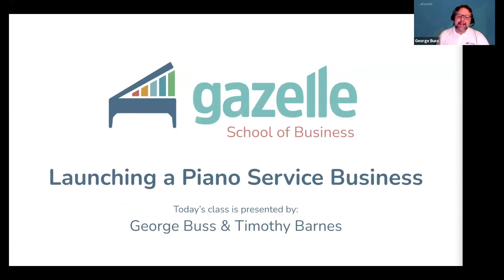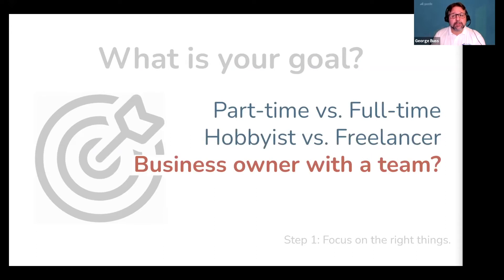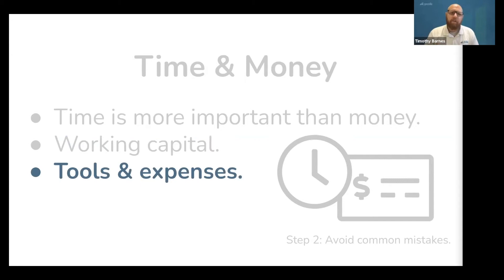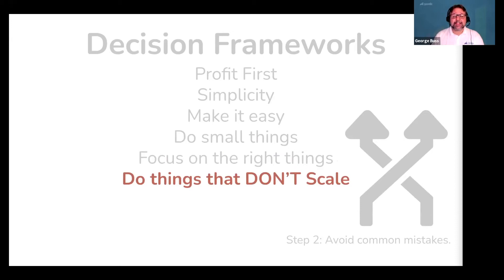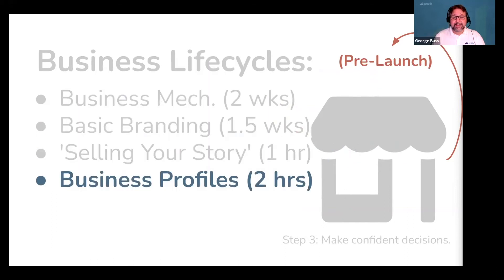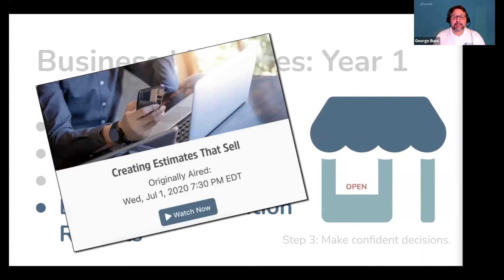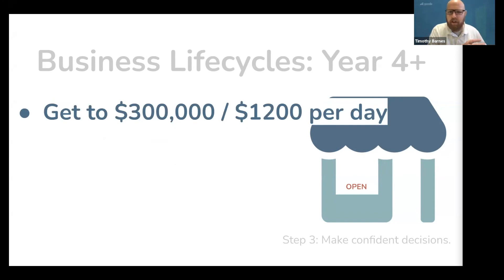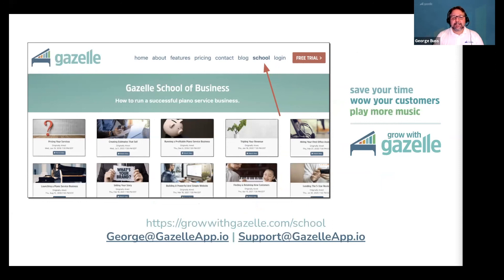Launching a Piano Service Career / Business - Gazelle School of Business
Is piano a tuning a good career? How do I start a piano tuning business?

Most piano technicians are never taught how to start their career or build a business. This webinar will help you lay a solid foundation that will enable you to quickly build an amazing and rewarding career or business.